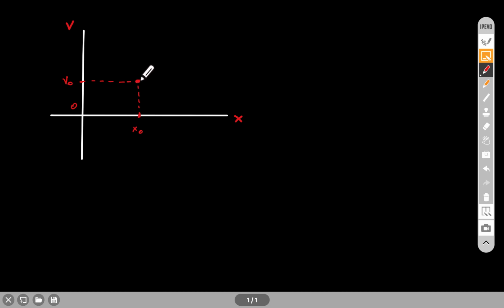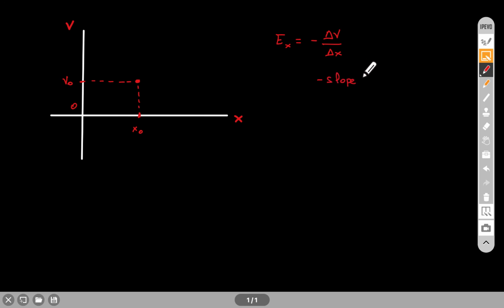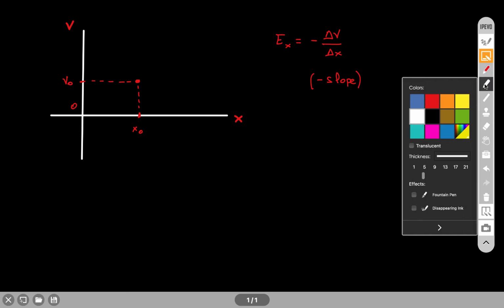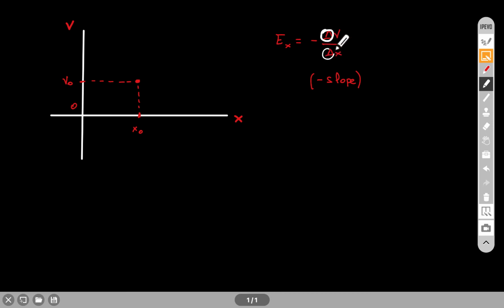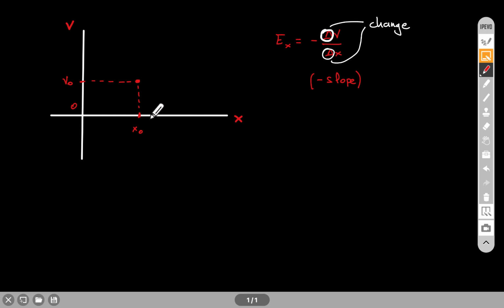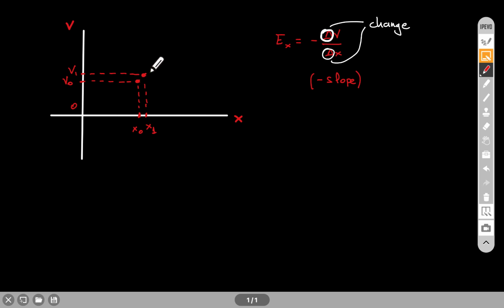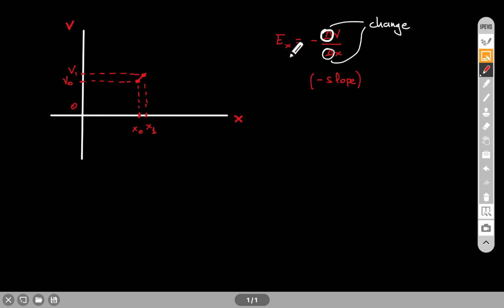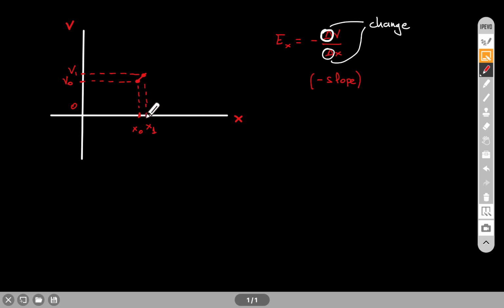Misconception: I can find the electric field from the potential at a single point